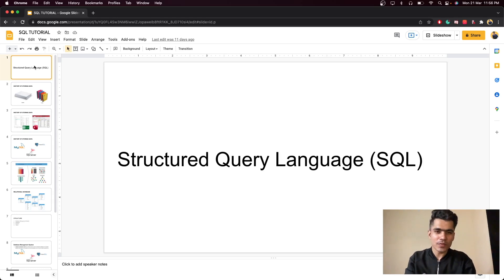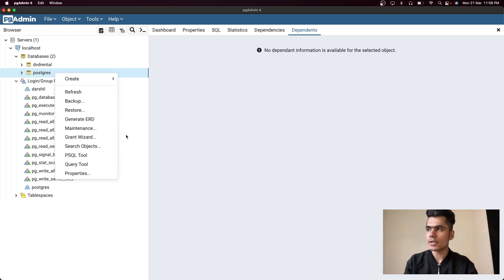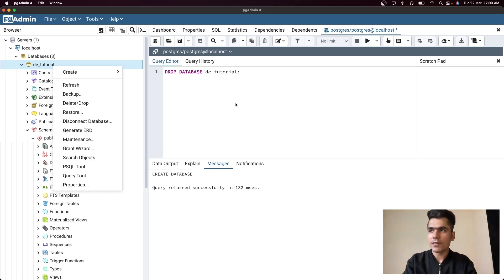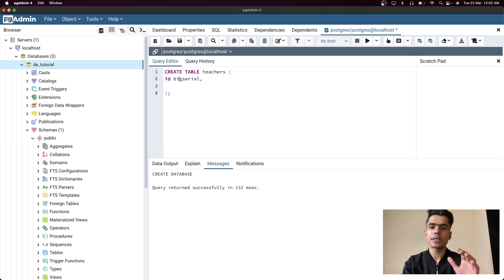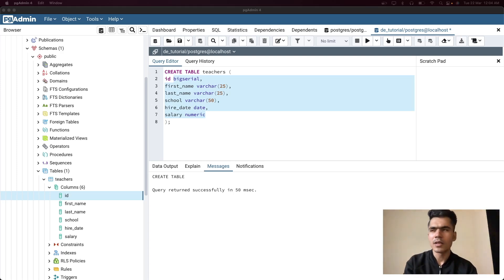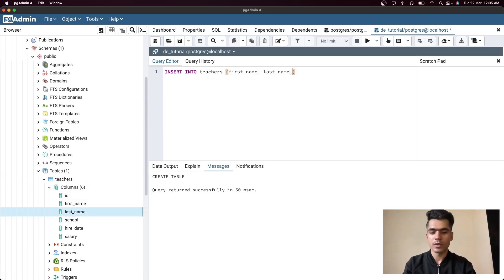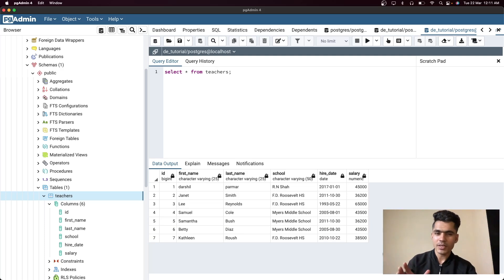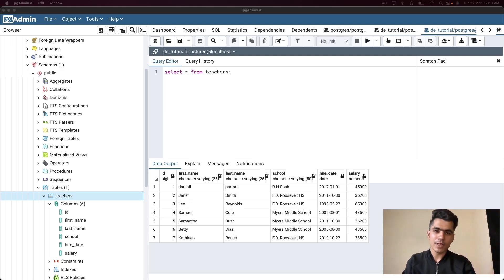Creating Your First Database and Table | SQL Tutorial | SQL For Data Science/Engineering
SQL (Structured Query Language) For Data Science and Data Engineering Beginner Series.

In This video, you will learn how to create your first Database and Table by writing SQL Query.

Timestamps
0:00 Previous Video Recap
0:39 Creating Your First Database
2:50 Creating Your First Table
6:04 Inserting Data Into Table
8:41 Analyzing Data Using SELECT

3 Books You Should Read

✨ Tags ✨
SQL Tutorial for beginners, PostgreSQL tutorial, SQL tutorial, how to learn SQL, basics of SQL, SQL for data science, SQL for data engineering, query language, database fundamentals